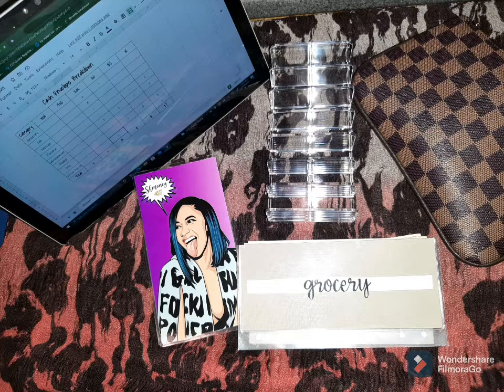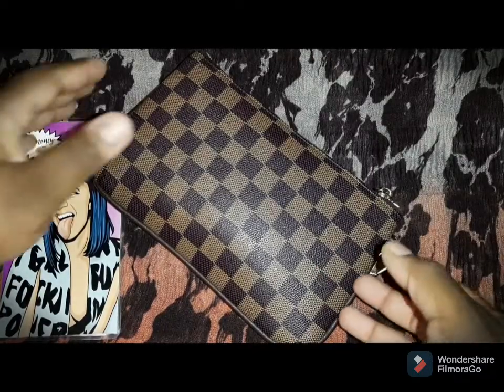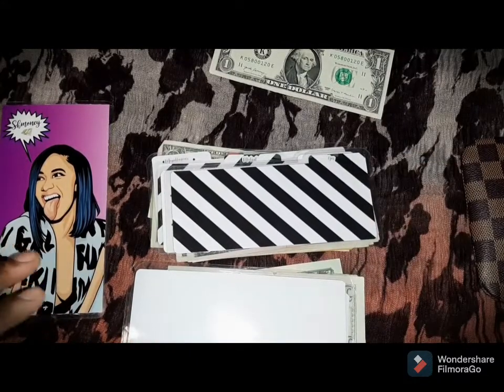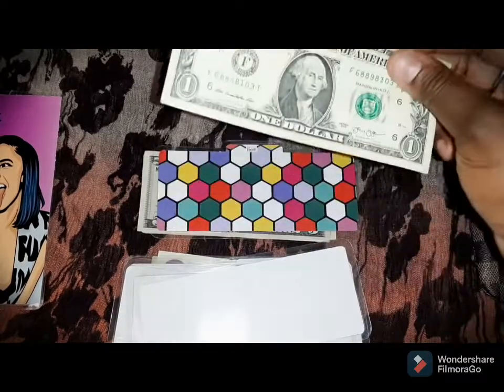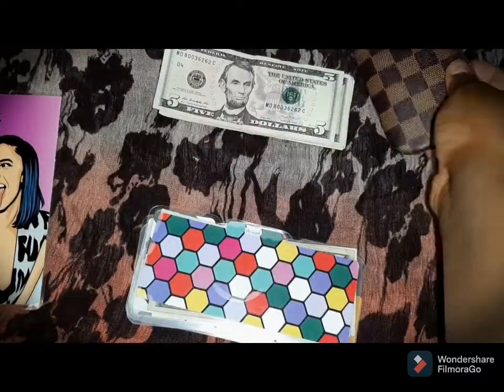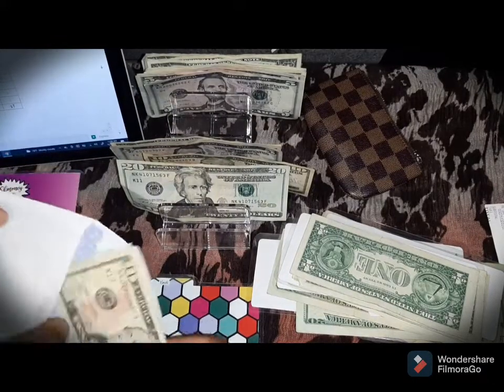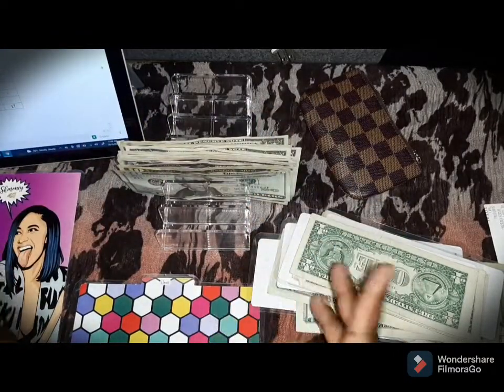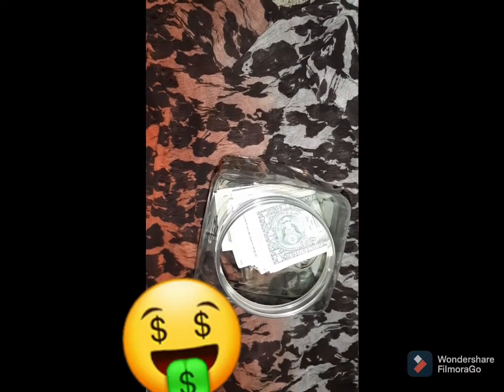Week 4 Budget Check-in | Monthly Cash Envelopes | $447 | Low Income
Shop anywhere. Snap every receipt. 🎉 Sign up for Fetch with my code "JY92A" and get 2,000 points when you snap your first receipt